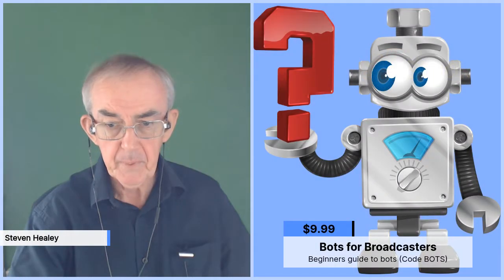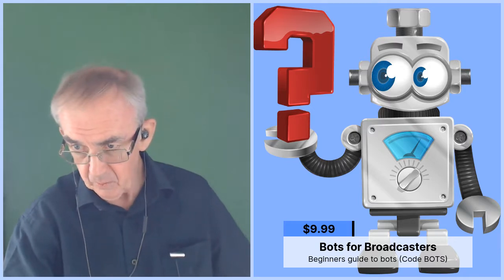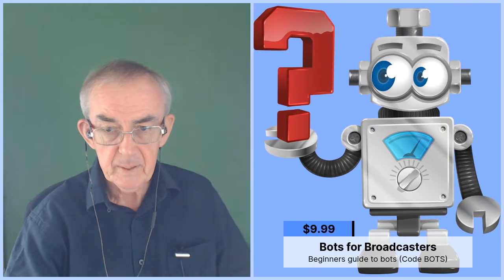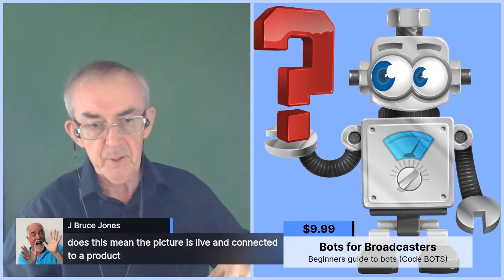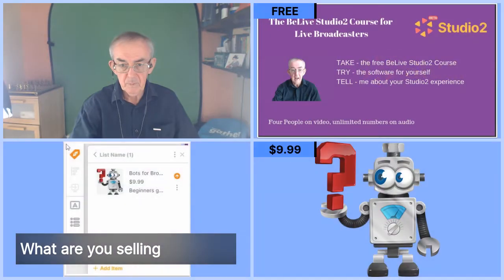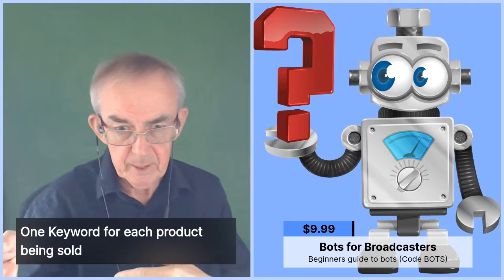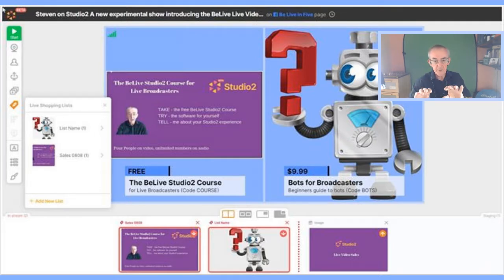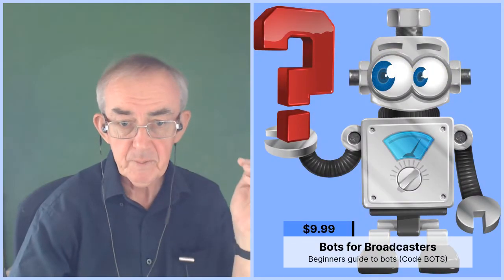BeLive.tv now has Live Video Sales and HD Recording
Steven on Studio2

Be.Live new Live Video Sales System

A new experimental show introducing the BeLive Live Video sales system

Join me and help to test the system

Produced by Steven Healey

To comment on the live Post visit

BeLive now records your show in HD and you can download and repurpose your content direct from the Be.Live site